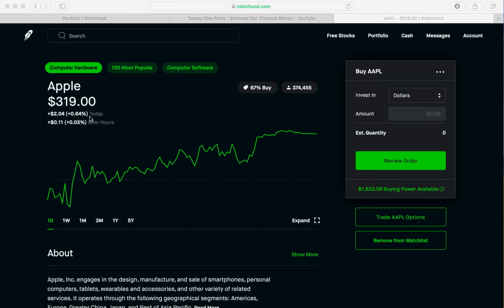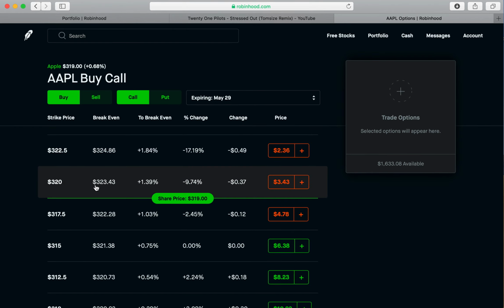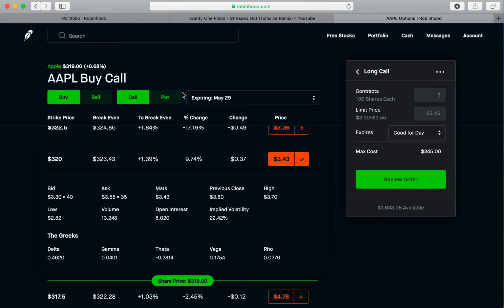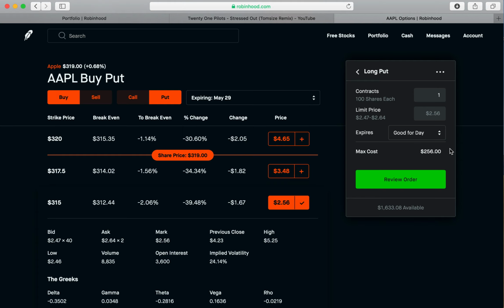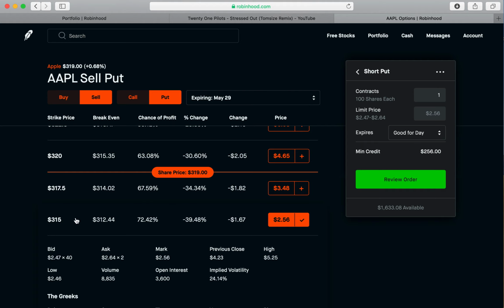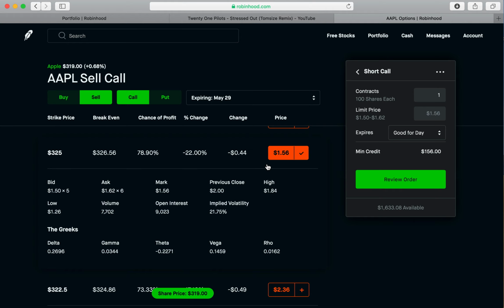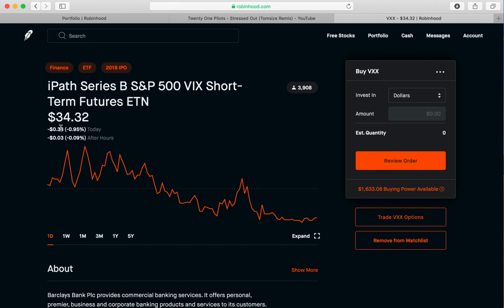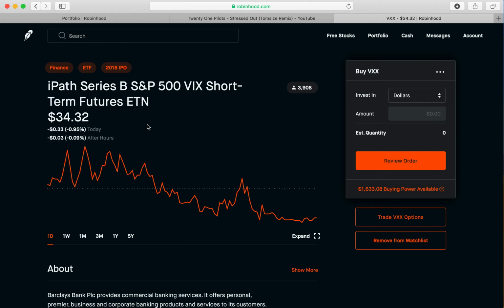Options Trading explained For Beginners Part 1.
I have been getting a lot of comments and message asking questions about the difference between buying and selling options and when exactly should you implement which strategy so I decided to make a video covering these topics. This will be part of 2. In the second part I will go over what causes an option contract to fluctuate.

If you want to be part of my trading group where I alert my trades make sure to click the link below and join for FREE!!!

Market Recap; : "STOCK TALK -- Weekly Market Recap Ep 1. "